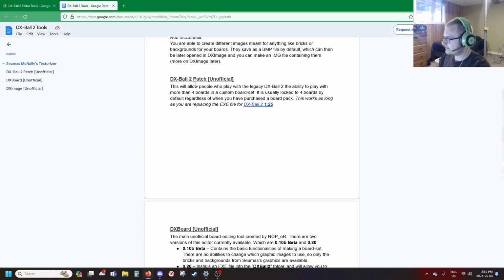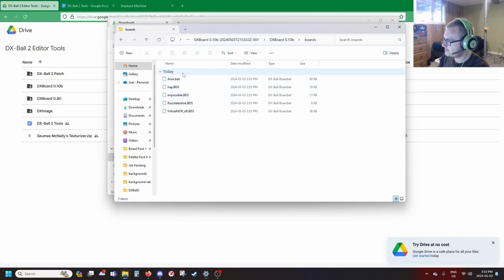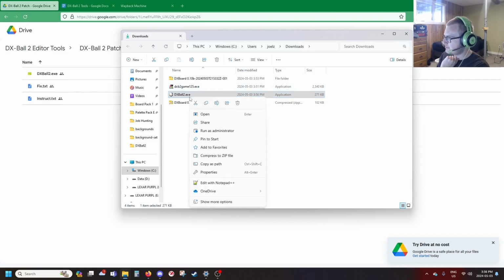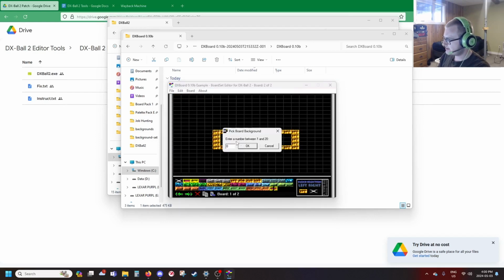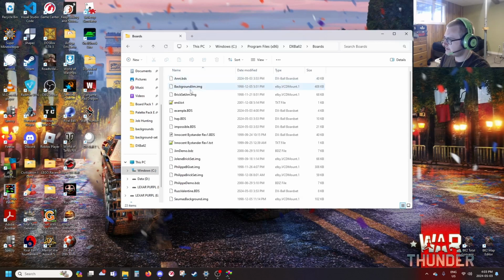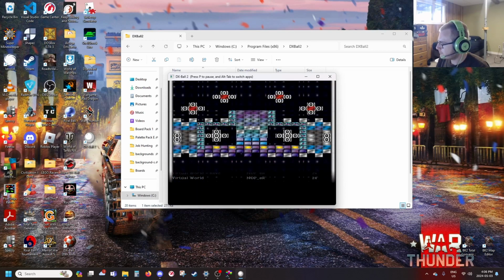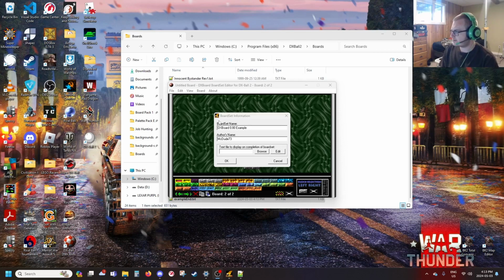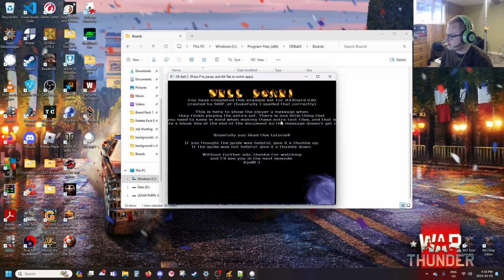"Legacy" DX-Ball 2 Tutorial Video 1: Setting Up DXBoard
Welcome to the first legacy DX-Ball 2 tutorial video where we cover how to set up and use DXBoard to make your own custom sets before DX-Ball 2's Anniversary Edition.

0:00 Intro
0:39 Where You Can Get the Required Tools
1:39 Downloading & Installing DX-Ball 2 1.25 for the Patched Version Later
4:07 Downloading DXBoard 0.10b
4:42 Handling the DXBoard 0.10b Interface
6:09 Moving the Example Board-Sets to the Game's *Boards* Folder
7:00 Where Are My Custom Sets?
7:19 Downloading and Applying the Patched Version
8:58 Making Board-Sets with DXBoard 0.10b
11:15 Playing the Custom Board-Set
12:28 Downloading and Installing DXBoard 0.80
14:03 Handling the DXBoard 0.80 Interface
16:17 Checking for the Sets Included with DXBoard 0.80
17:03 Making Board-Sets with DXBoard 0.80
20:02 Playing the Board-Set
22:16 Message for Finishing the Board & Outro